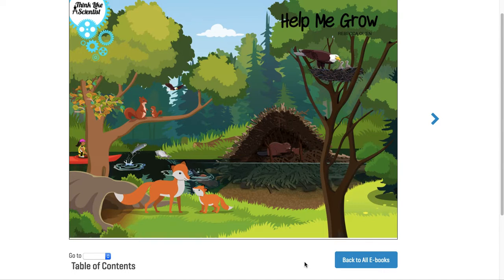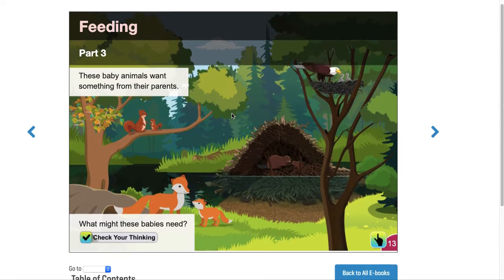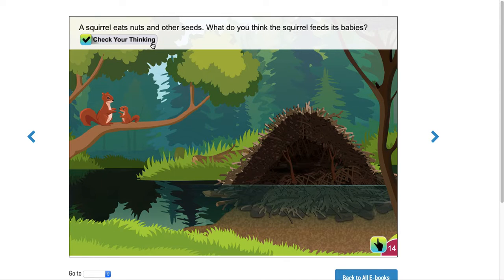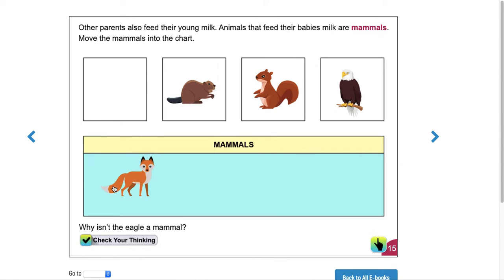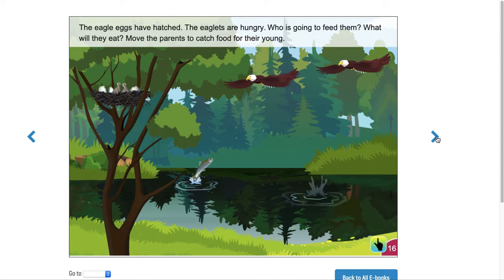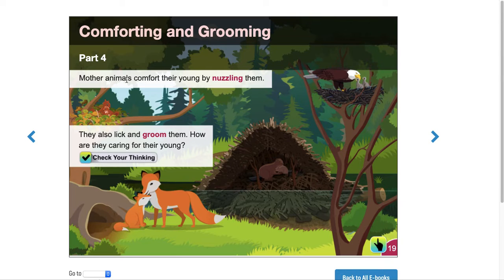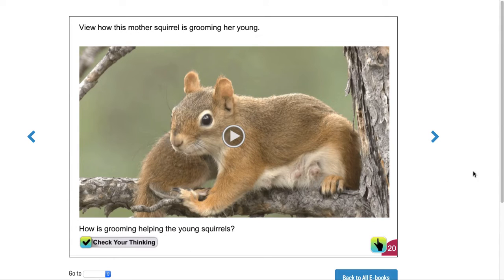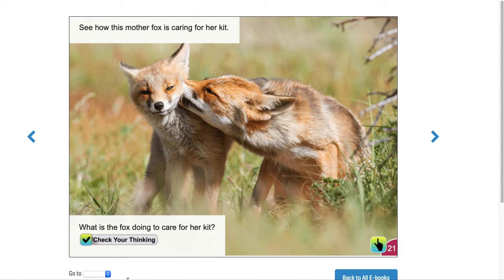4 22 Help Me Grow Day 2